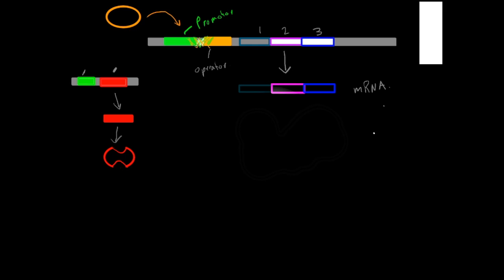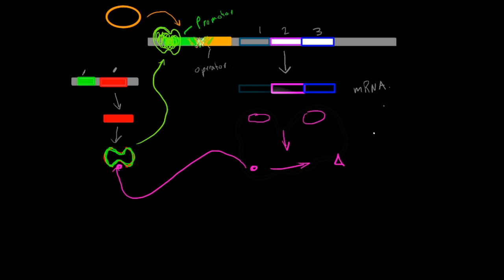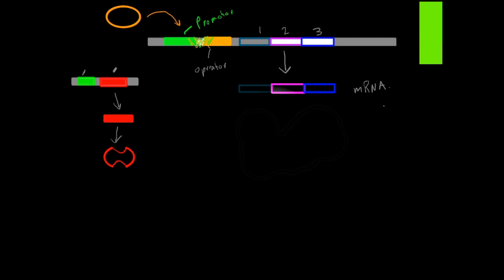Positive Inducible/Repressible Operons